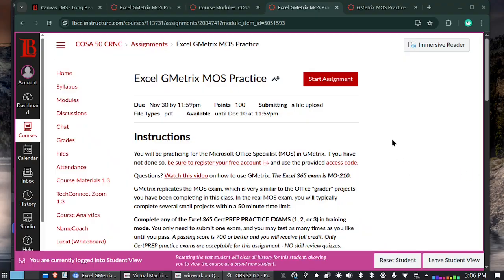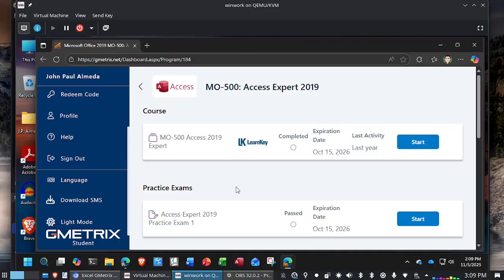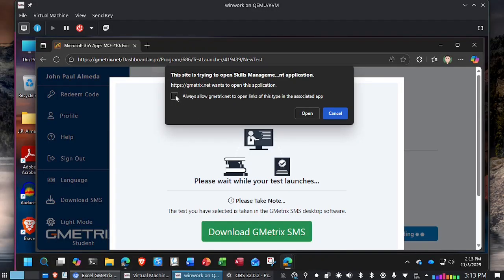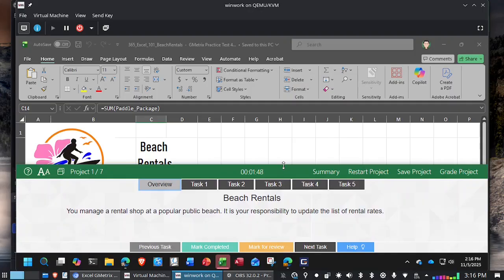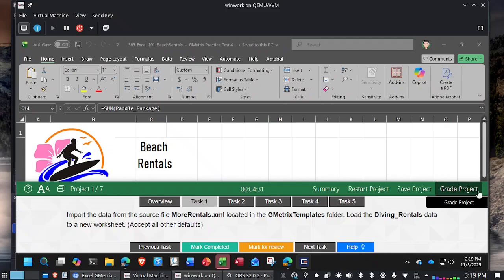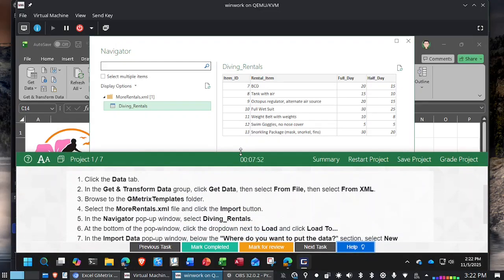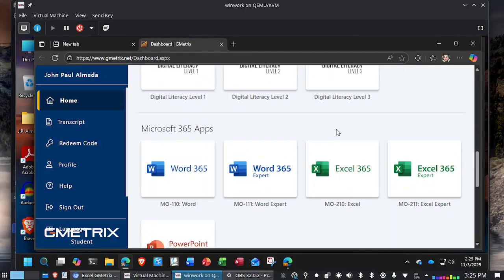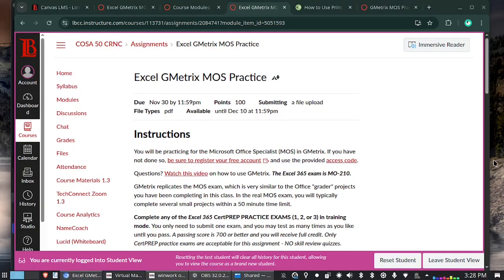Using GMetrix - MOS - Fall 2025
I show you how to use GMetrix to practice for the MOS in COSA 25 and COSA 50.